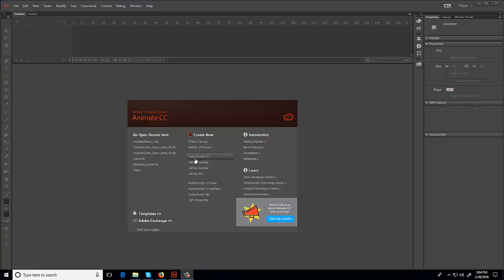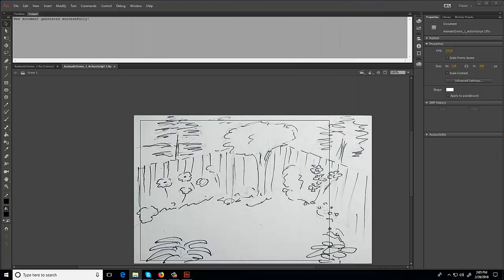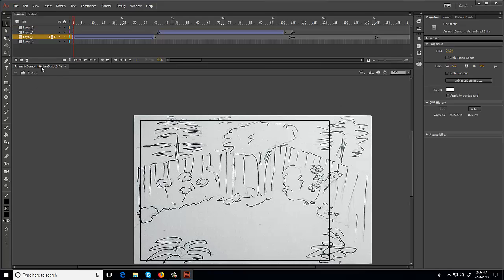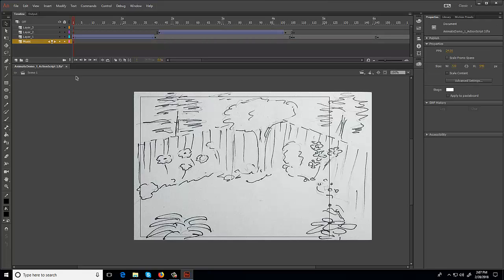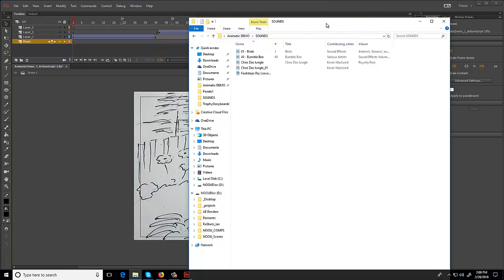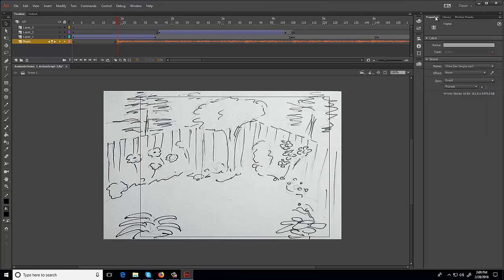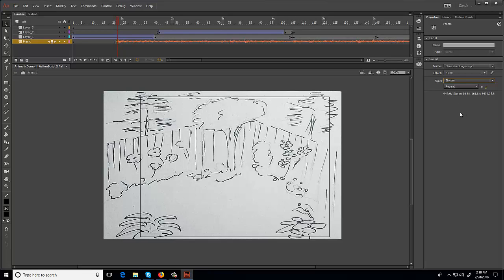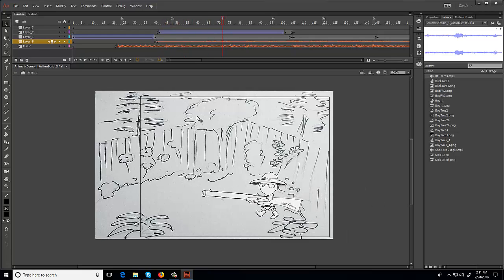Animatic Sound part4